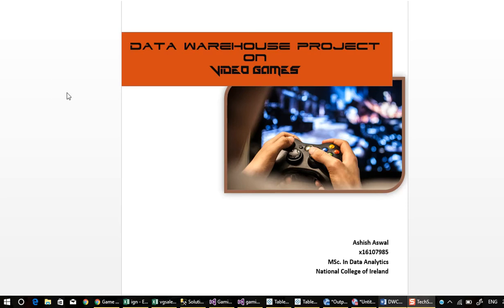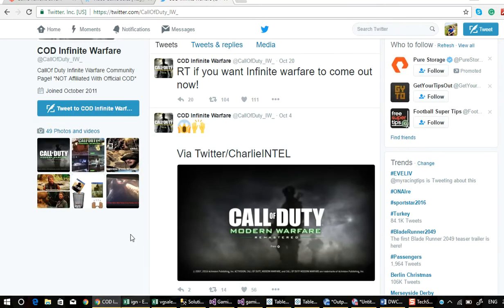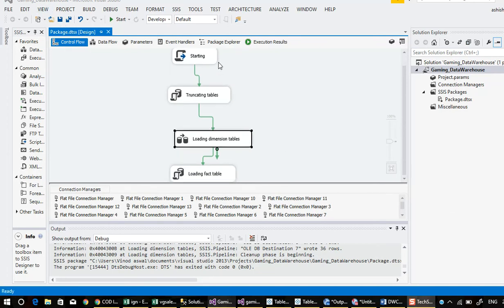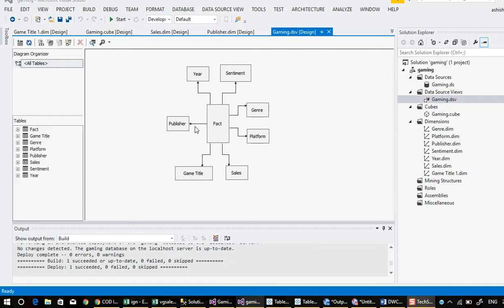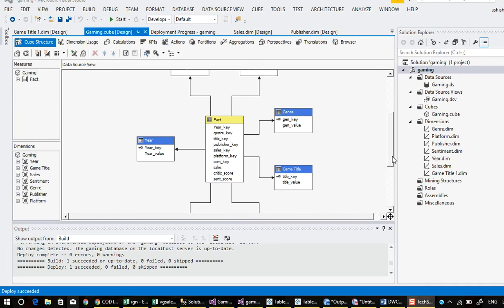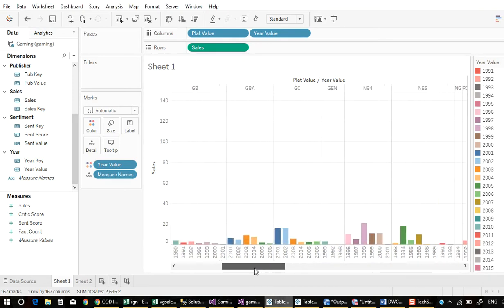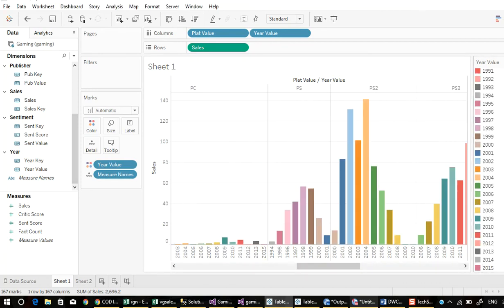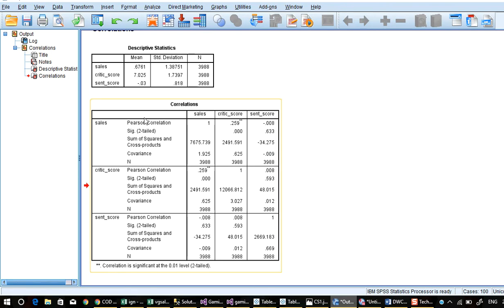Data Warehouse and Business Intelligence - Video games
I created a prototype warehouse for a gaming company. I used SQL Server Management Studio and Visual Studio for creating and deploying cube. Used Tableau for reporting purposes and used R, Python for data extraction from web.